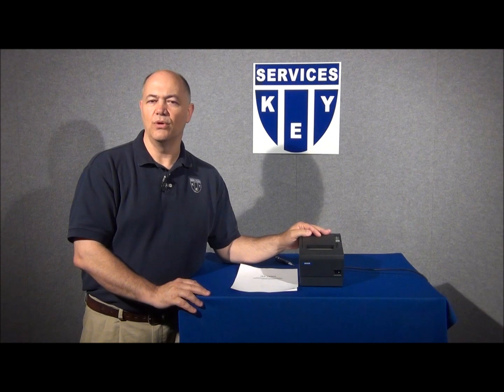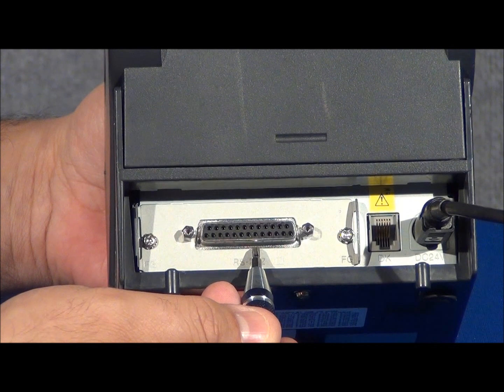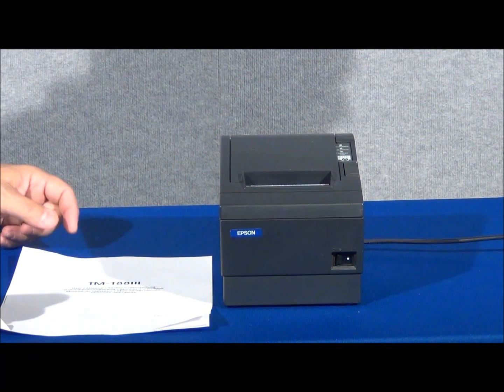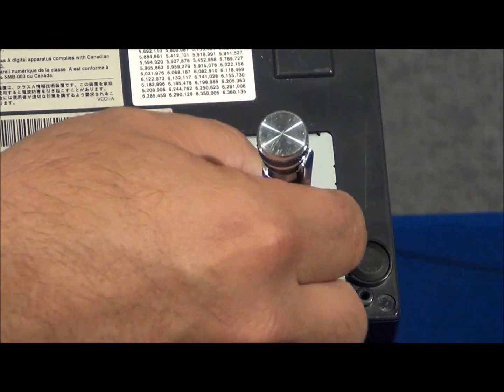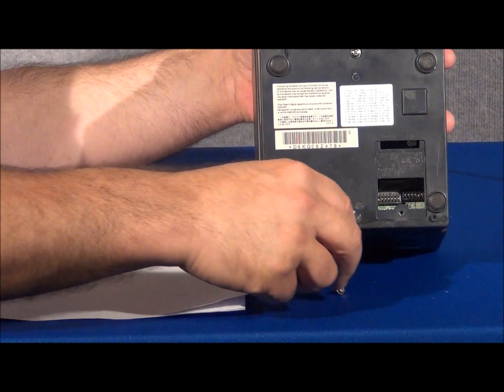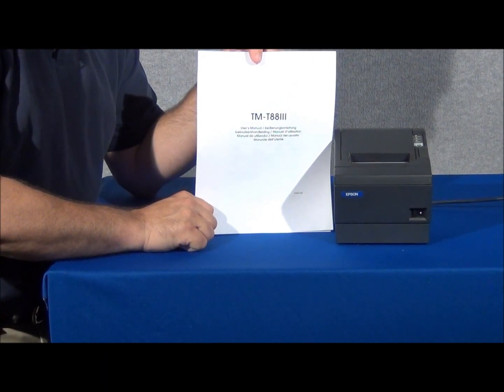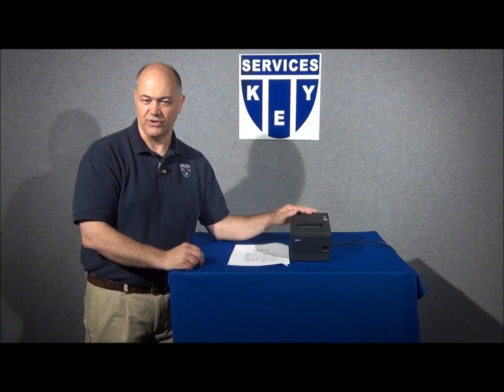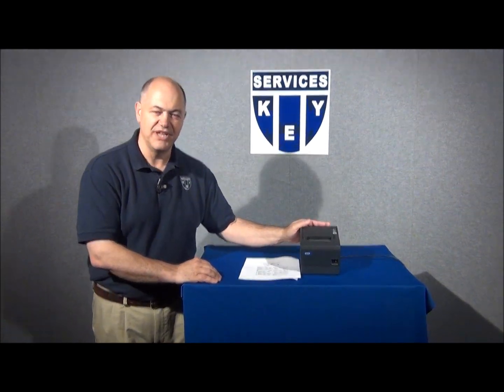TM-T88 Series Part 2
Epson TM-T88 Series Printer Troubleshooting Part 2